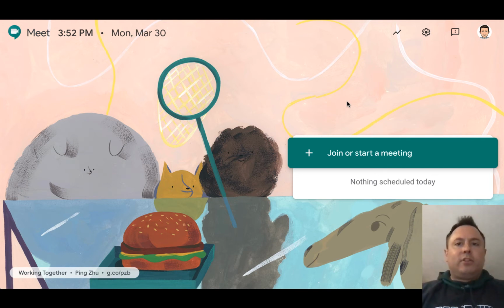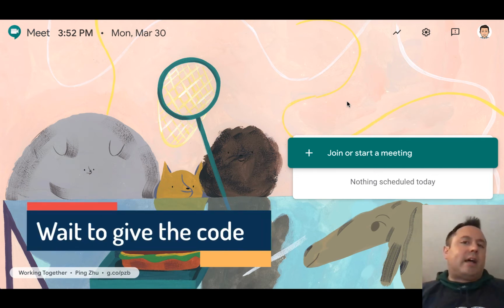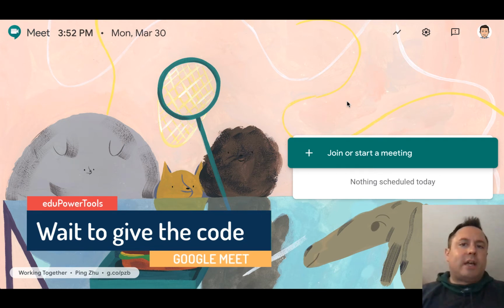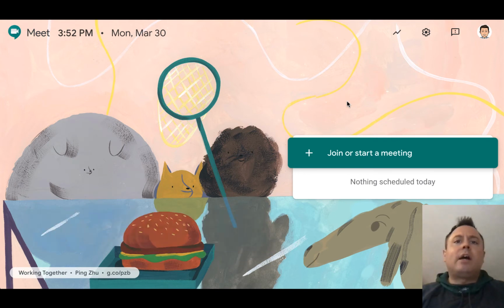Managing Your Google Meet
Need to set up an online meeting due to school closures?  Look no further than Google Meet.  Here are three simple tips to make sure your online meeting is productive and focused!